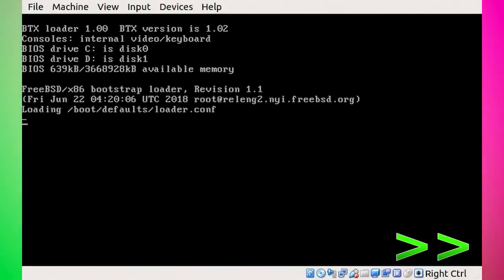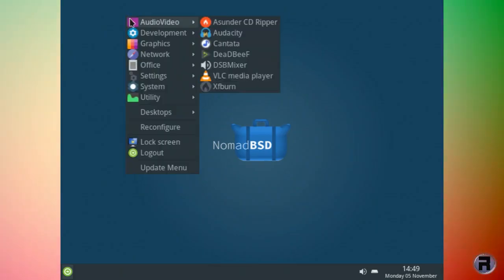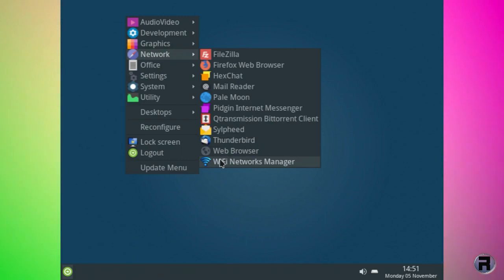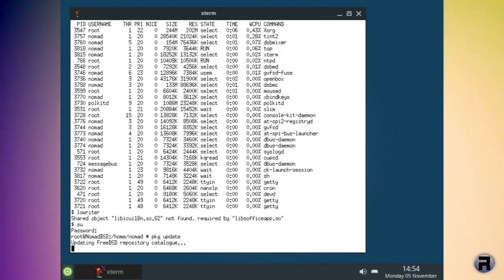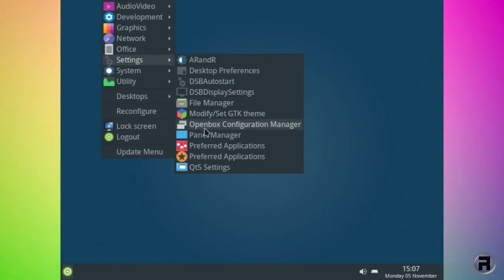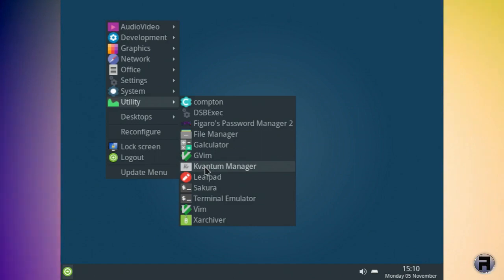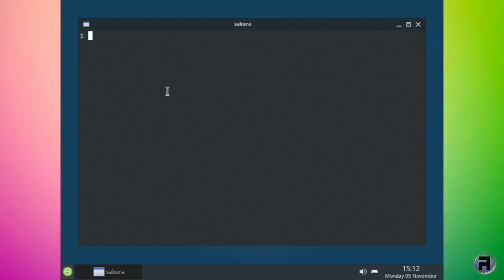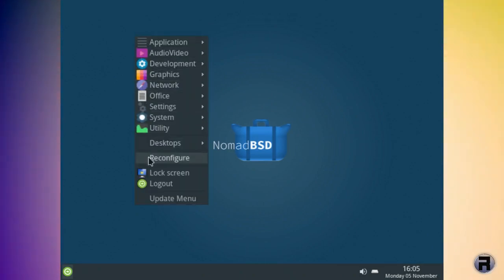A Perusal of NomadBSD 1.1 64-Bit Live USB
A solid release of this 64-Bit mobile USB based OS based on FreeBSD.